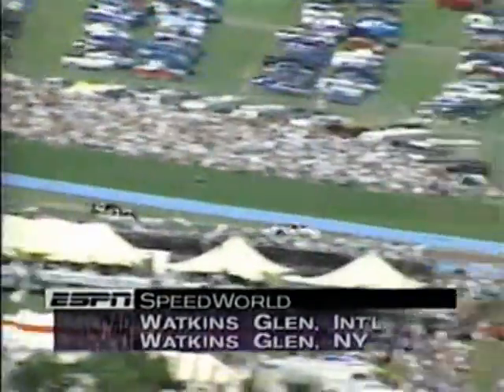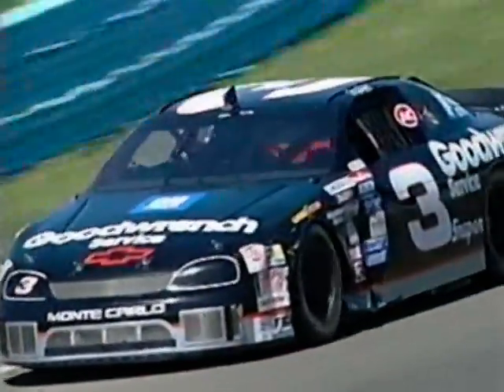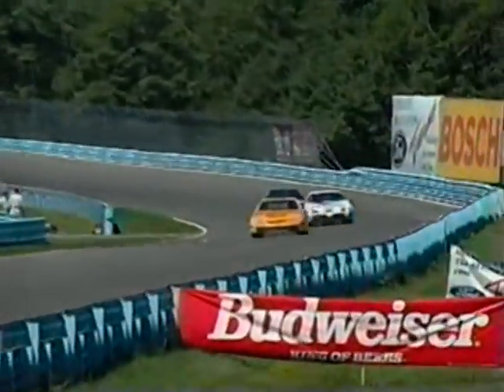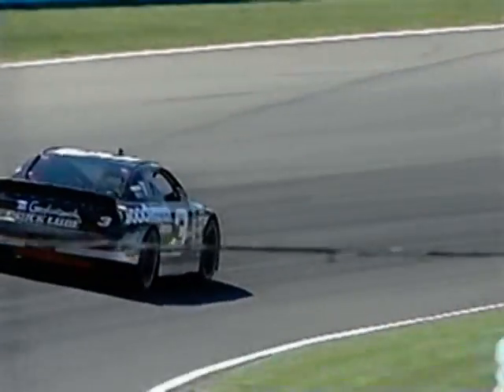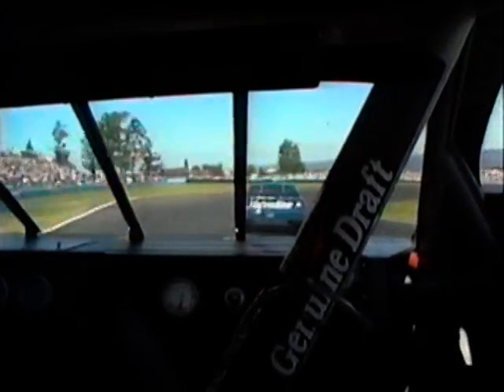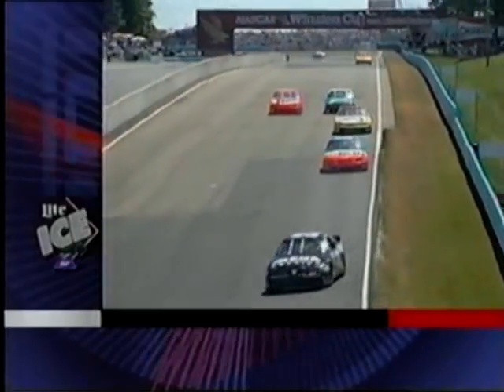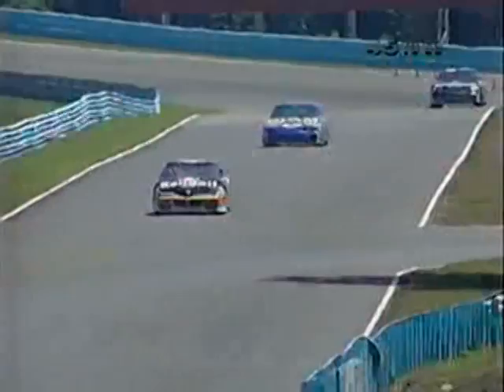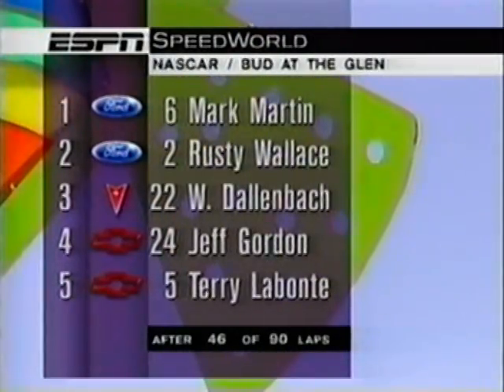1995 Bud at the Glen Part 5 of 10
NASCAR Winston Cup Series
Bud at the Glen

Watkins Glen International
Watkins Glen, New York